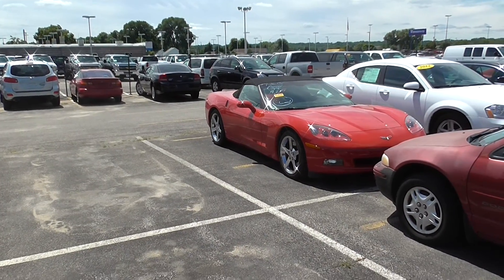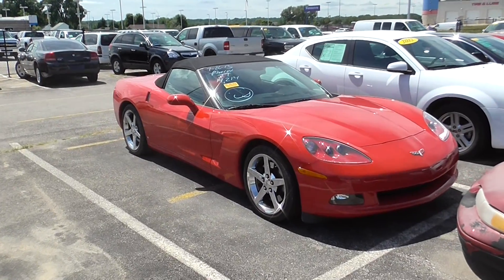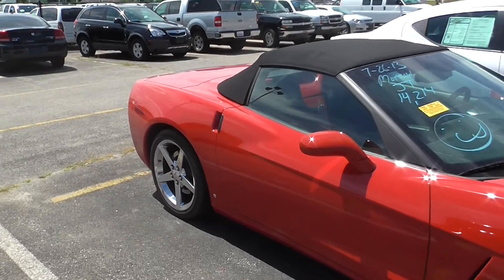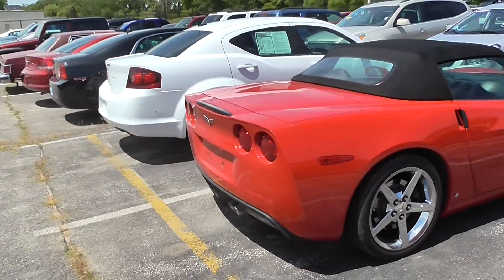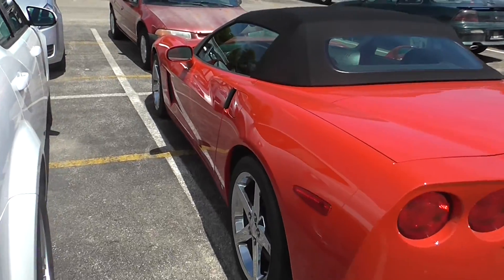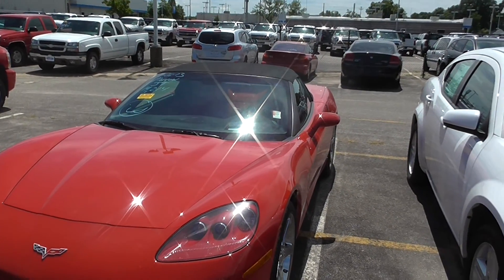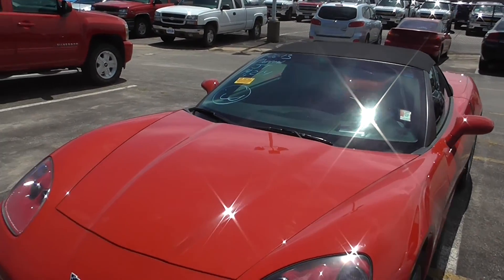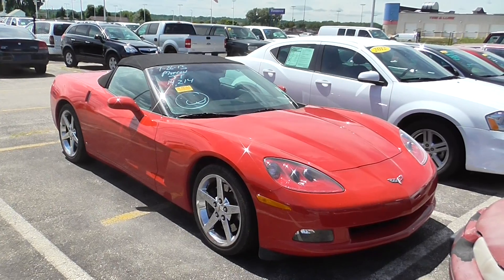Low mileage 2011 Corvette in Cedar Rapids, Iowa 52402 Drop top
Hello Everyone, my name is Jordan Gaul and I sell quality vehicles for Pat McGrath Chevyland in Cedar Rapids Iowa. We have been in business for 50 plus years. I have personally worked for McGrath Auto going on three  years and I am here to stay giving my customers piece of mind that there salesman will be here for them after the sale. Our business prides itself on selling quality vehicles at fair prices. Referrals and word of mouth marketing are the lifeblood of Pat McGrath and our entire McGrath Auto organization. I pay out a 100 dollar referral bonus so if you know of someone looking for this car please contact me so I can document the referral and get you the 100 dollars. Thanks for the opportunity!